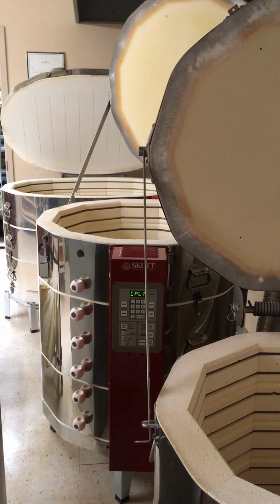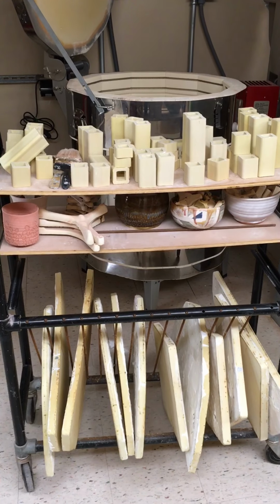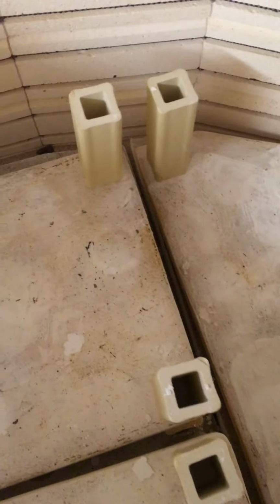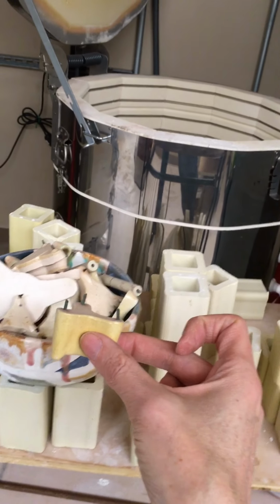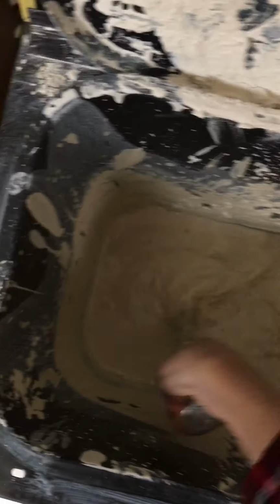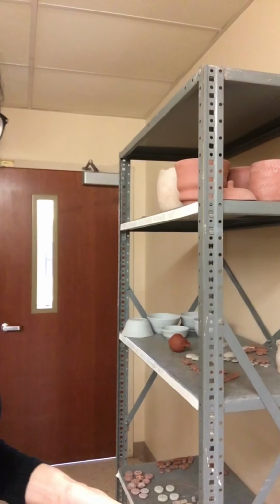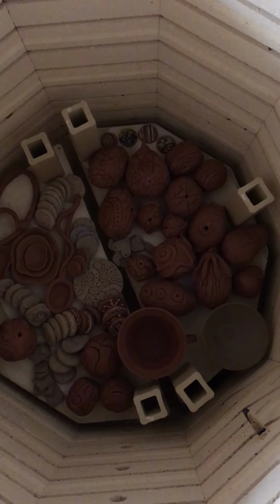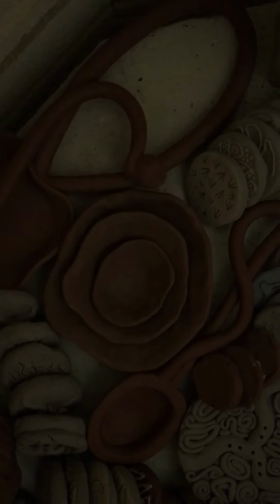Loading an Electric kiln